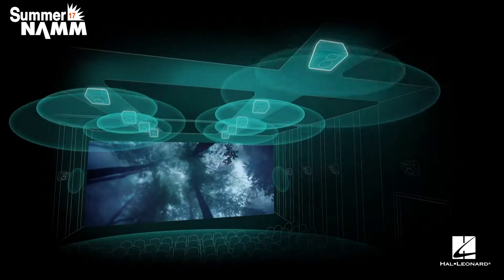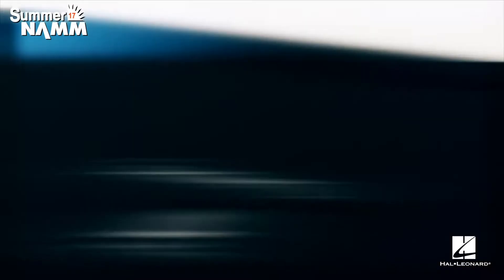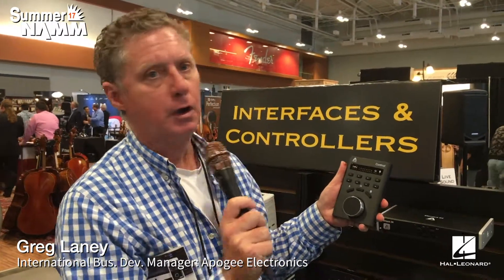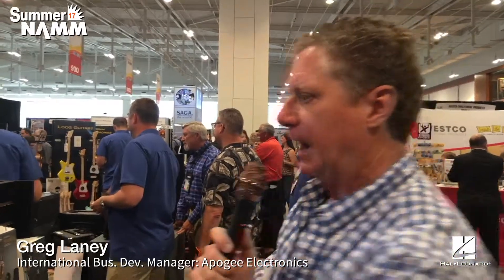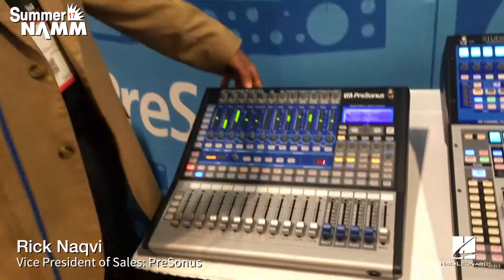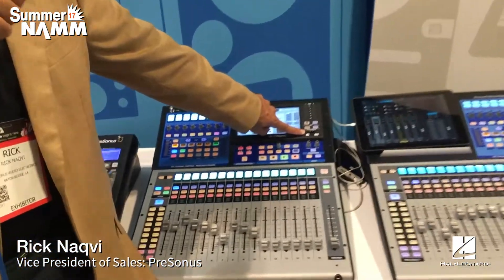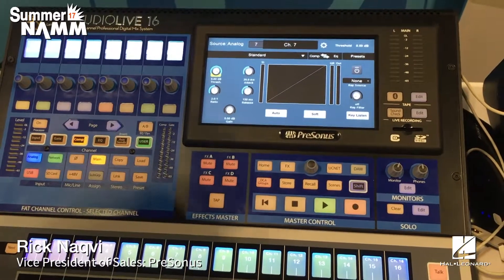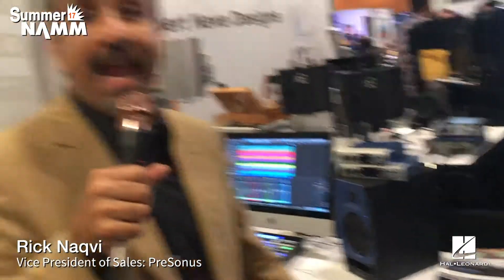Software, Interfaces, and Digital Mixers: Avid, Apogee, and PreSonus,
PRESONUS
Only with StudioLive AI.
StudioLive® AI Active Integration mixing consoles combine a familiar, analog-like mixing surface with the power of digital mixing. Easier to use, better sounding, and flawlessly integrated with state-of-the-art software, they deliver the most creative environment possible for both live performance and studio music production. Loaded with no-compromises signal processing on every channel, easy store and recall of every setting, high-end converters and preamps, and an integrated multitrack recording interface, StudioLive AI mixers are expandable and boast advanced networking capabilities unmatched in their price class. Yet they operate so much like an analog mixer that you’ll immediately feel at home.

Make Music Everywhere
Meet the new Pro Tools | First
Create, record, mix, and share music using the same tools that award-winning audio professionals use—all for FREE.

 PTFirstVideo
Record, edit, mix... and now share, with Pro Tools | First

 Butterscotch 1200x600
Behind the scenes creating voice virtuosa Butterscotch's new single

 PTCloudVideo
Make music everywhere with Pro Tools Cloud Collaboration

 ProTools_First_Overview_Main
Make music with Pro Tools | First
Start with the software that can take your music the furthest. Pro Tools | First is simple enough for beginners, yet sophisticated for experienced musicians. Now you can create, collaborate, and be heard with the industry-standard audio workstation. Faster and easier than ever.

Ready to sound your best?

PRO TOOLS HD

New features

Immerse yourself in Dolby Atmos®—just added

Today’s moviegoers have high expectations, demanding more bang for their buck. That’s why Dolby Atmos is the hottest thing in cinema and home theater, delivering bigger, more immersive audio experiences to viewers. And now you can get the most efficient Dolby Atmos mixing workflows in the industry—with support for Atmos 7.1.2 audio stems, native object panning, advanced automation, ADM BWAV support, and deep Avid control surface integration—only in Pro Tools | HD.

 Get the details

Get more from the cloud—just added

With the latest release, you can now work with up to 10 collaborators in the cloud on a single project. You can also choose to save projects locally or in the cloud using Selective Project Sync, giving you easy access to all of your cloud-based work from any Pro Tools-equipped computer—from anywhere you log into your account. And if you need more storage, you can now expand your cloud space for as little as $4.99 a month.

APOGEE
This is Apogee
We provide our customers with an unparalleled experience by making the best professional audio devices in the world. Our products deliver ultimate sound quality, inspiring simplicity and incredible value. We will continue to innovate and challenge old paradigms with new solutions that advance audio recording and elevate creativity.

The Apogee Story
Apogee initially made its name with special anti-aliasing filters that solved many of the early problems associated with digital audio. Later, Apogee’s complete conversion systems pushed the envelope of digital audio quality and established Apogee as a key innovator in the field of professional digital audio. Today, Apogee converters and audio interfaces are regarded as the reference standard in the audio industry.

Products such as Symphony I/O, Big Ben, Ensemble and Duet all have set the benchmark by which digital audio recording hardware is judged.

Now with its latest products JAM and MiC, designed especially for Apple’s iPad, iPhone and GarageBand software, Apogee continues to be at the forefront of recording technology. Apogee’s mission is to build products that offer ultimate sound quality, innovative design and unparalleled value to all music creators from the aspiring artist to the discerning audio professional.